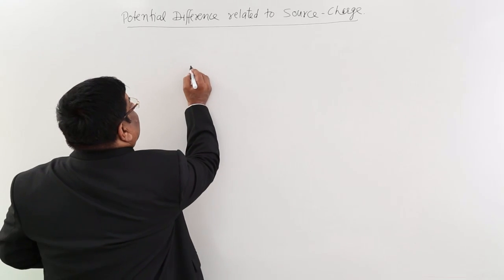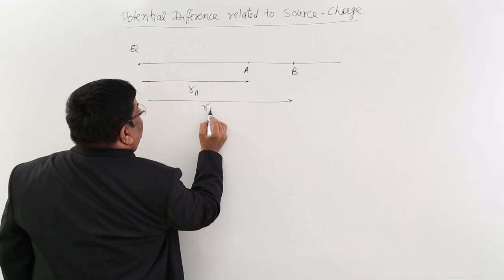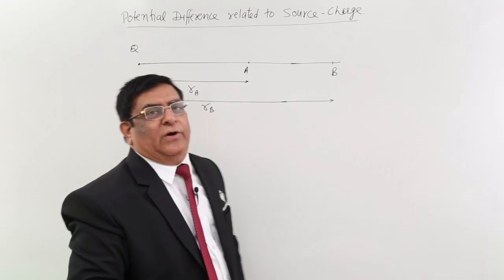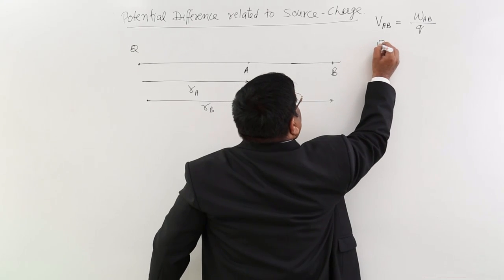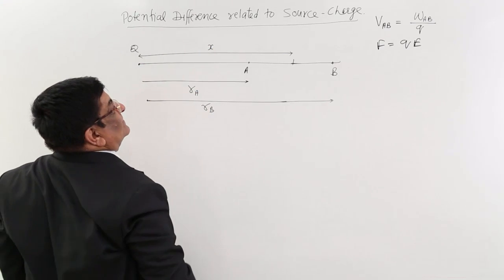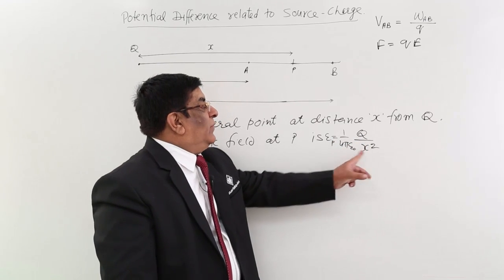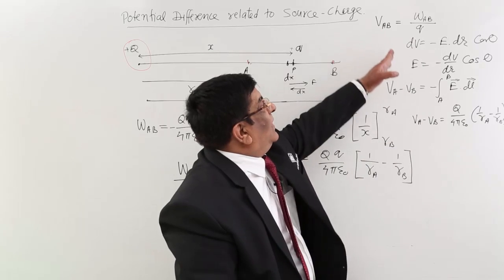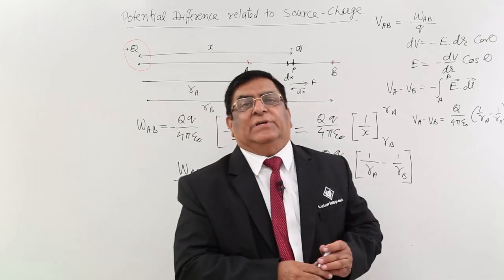Class 12th – Potential Difference Related to Source - Charge | Tutorials Point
Potential Difference Related to Source - Charge